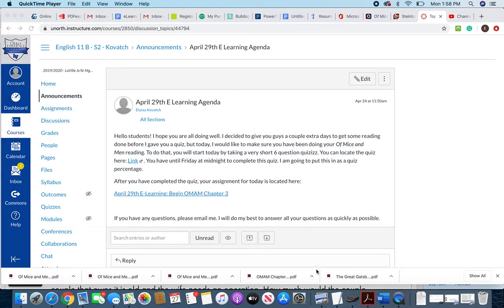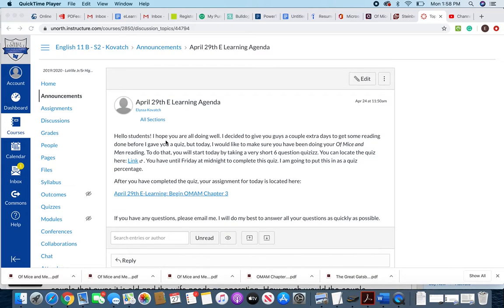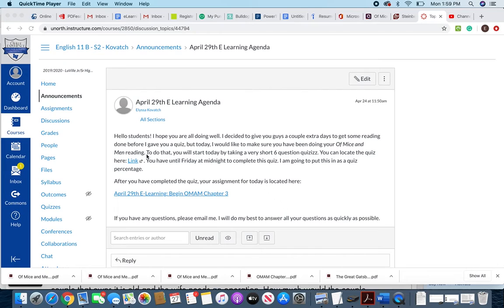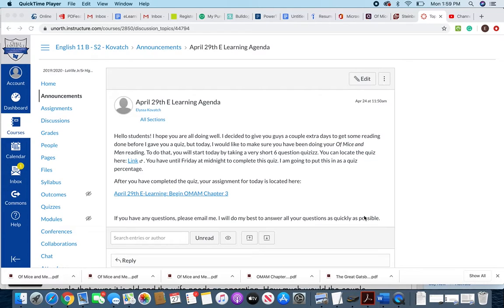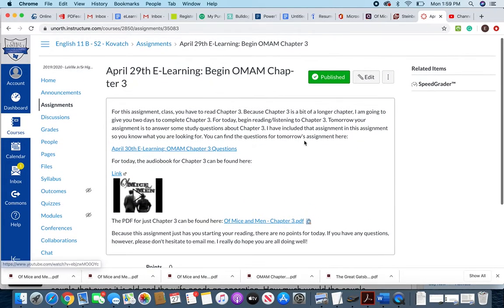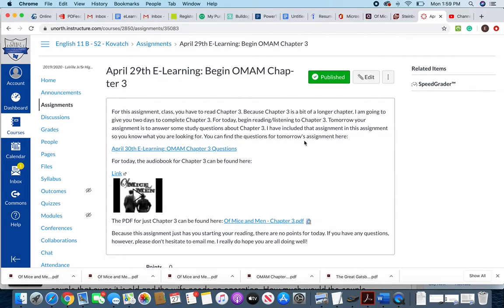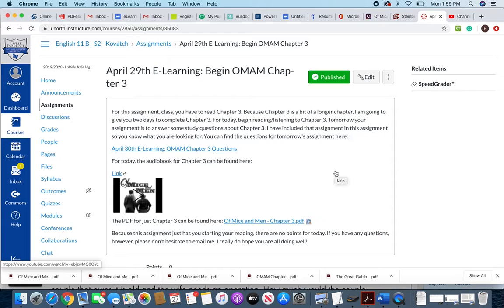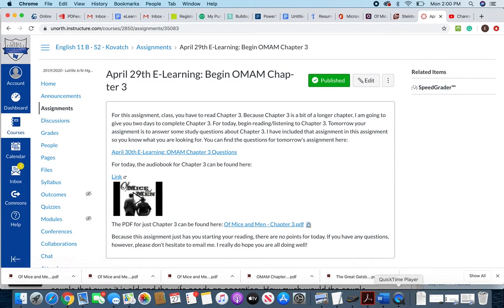English 11 E Learning April 29th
Laville High School English 11